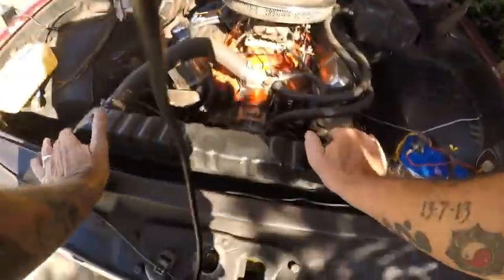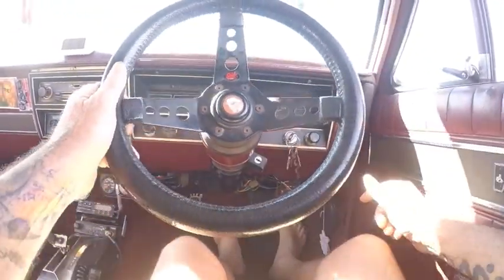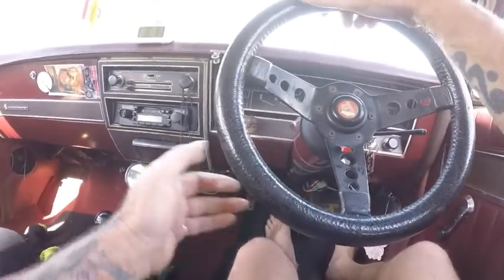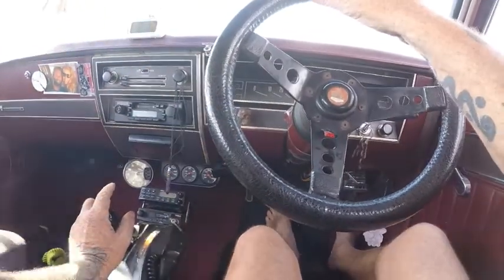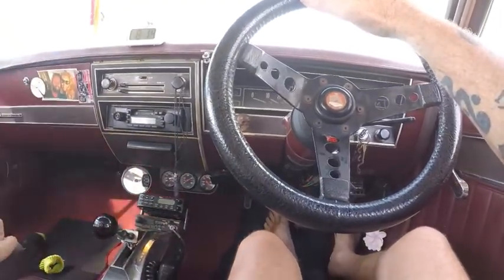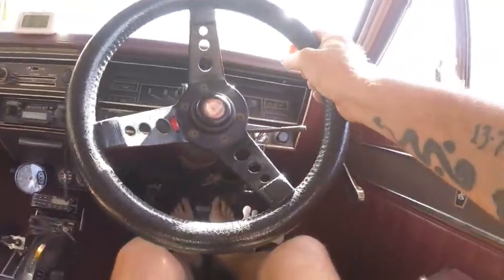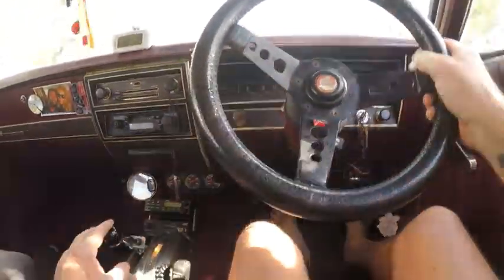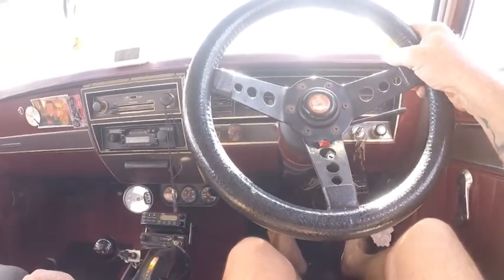Temp Gauge Check In The Boat.......... Hippy Trev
checking out the Temp Gauge swap